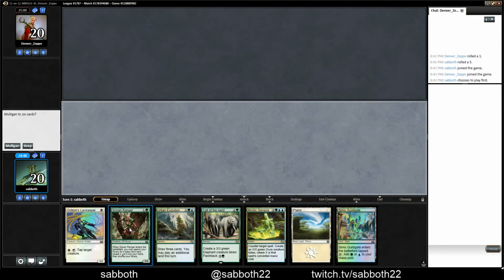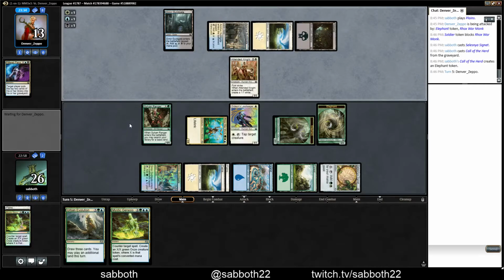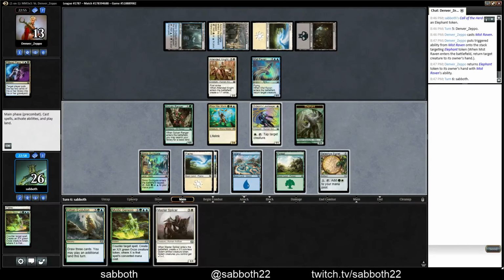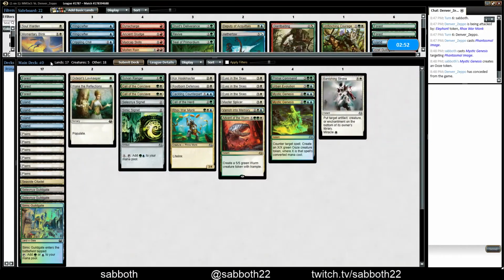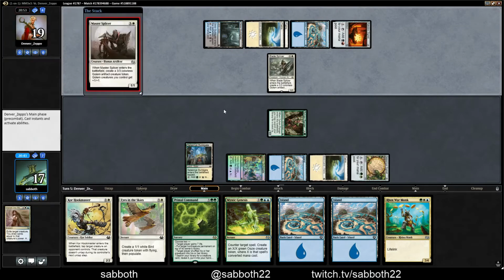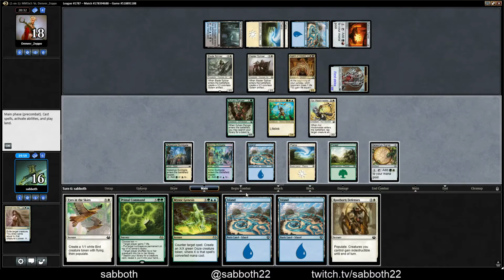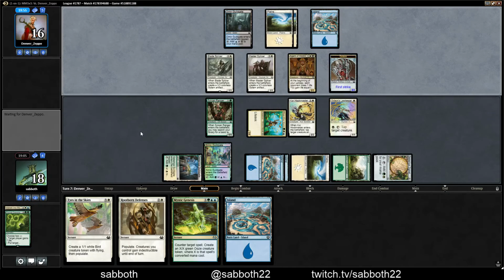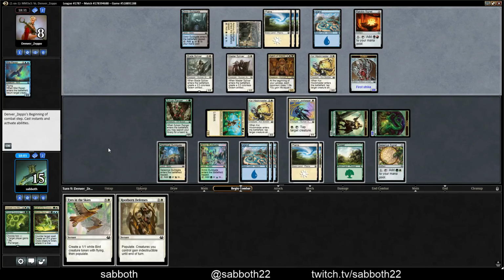Modern Masters 2017 draft #2 - match 1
Drafting Modern Masters 2017.